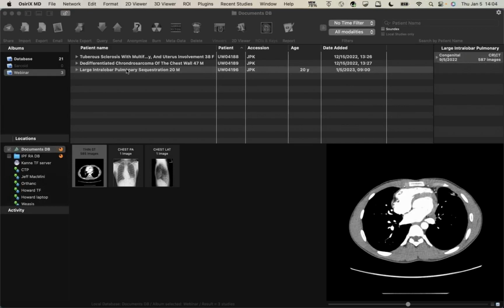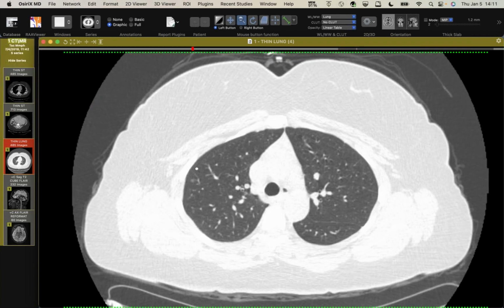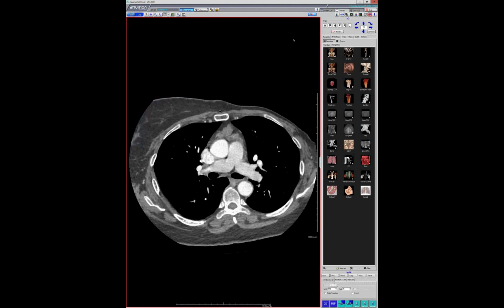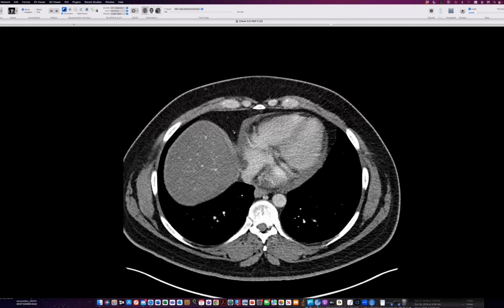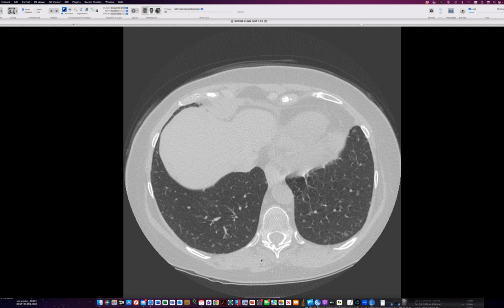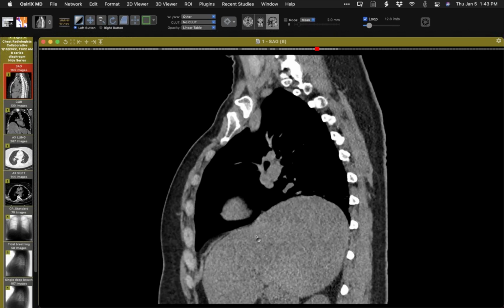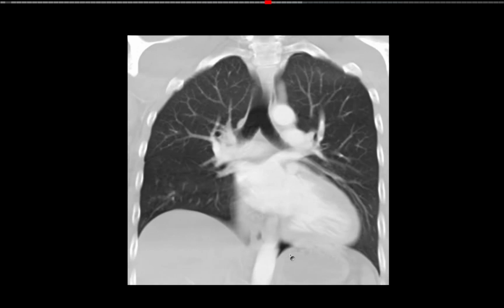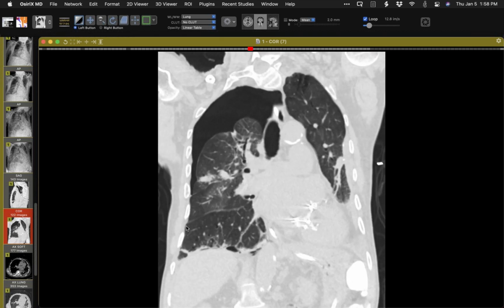STR Cardiothoracic Case Webinar 1/5/2023